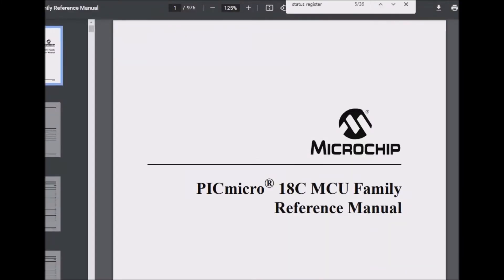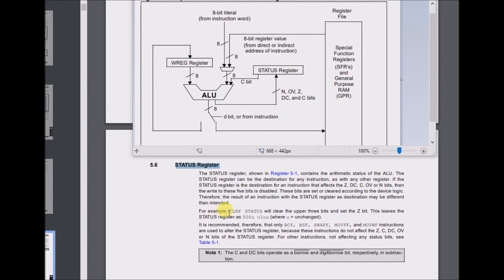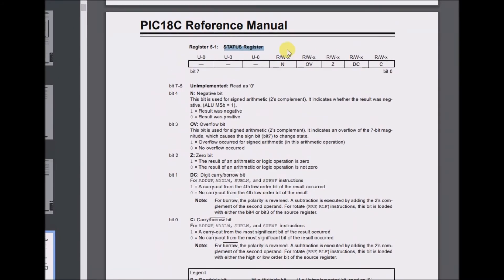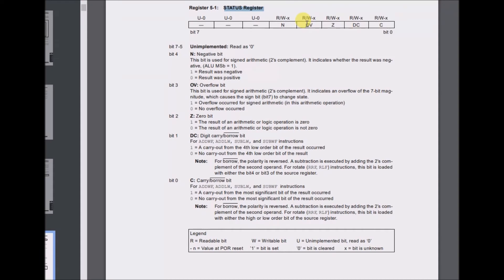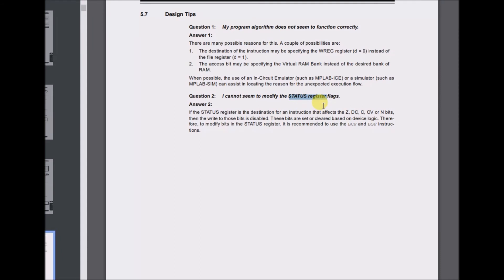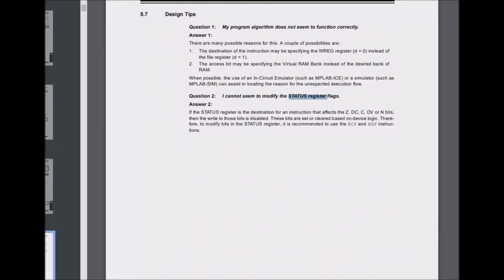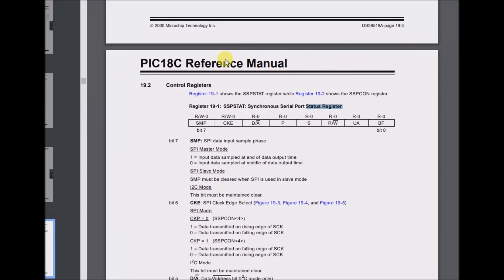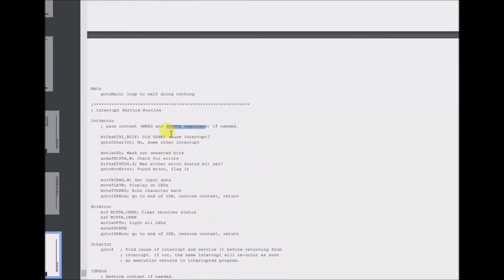Status Register in PIC Programming